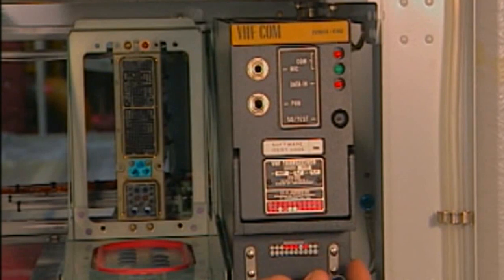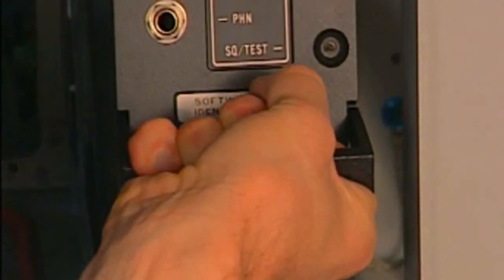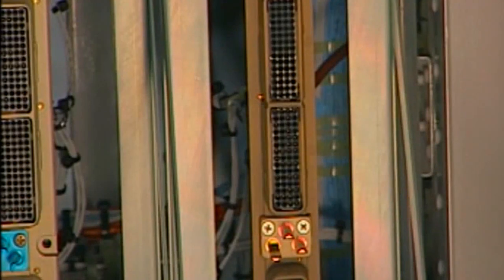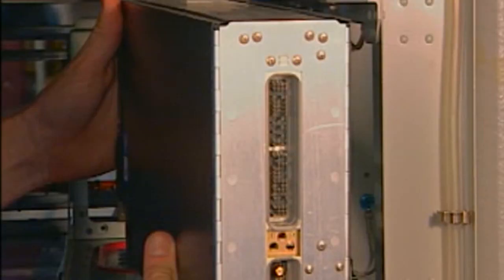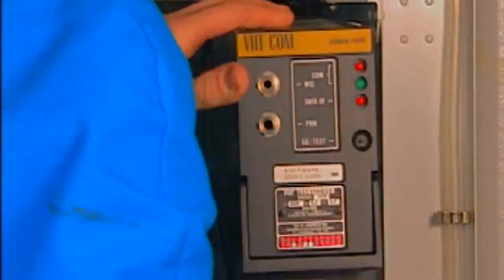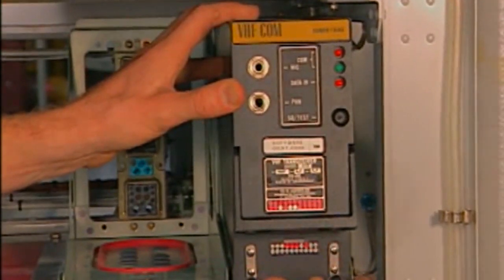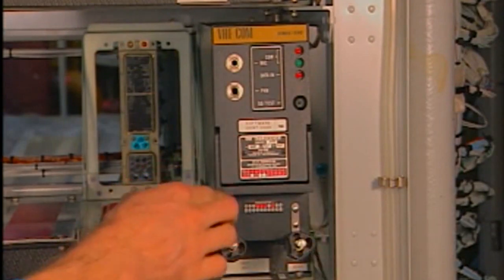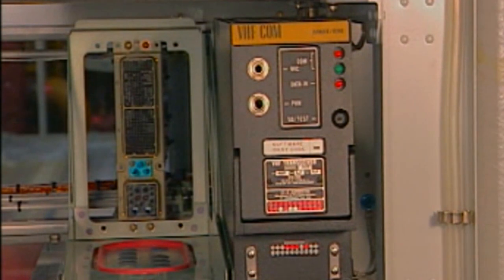AIRCRAFT | Airbus Computer Removal / Installation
In this video you will learn how to remove and install Airbus Computer from the Avionics bay.
It is Intended as a supplement to the information found in the relevant technical documentation found in the AMM.
For a Complete description of the procedures refer to the latest revision of the Aircraft Maintenance Manual.